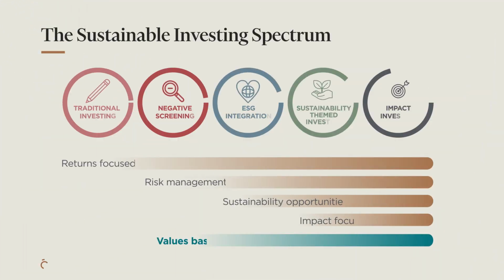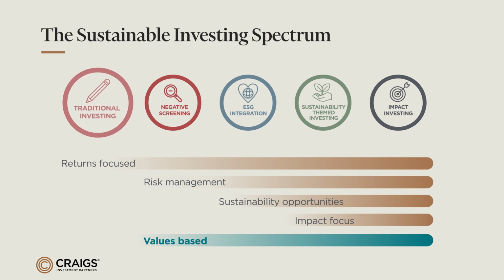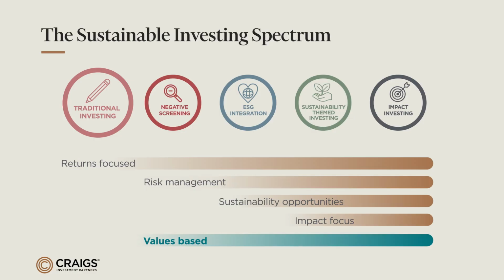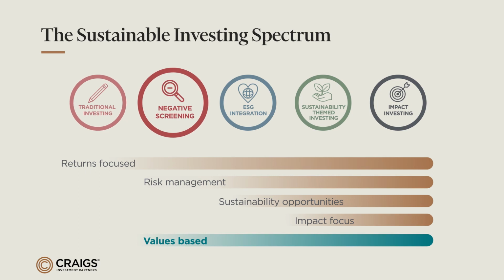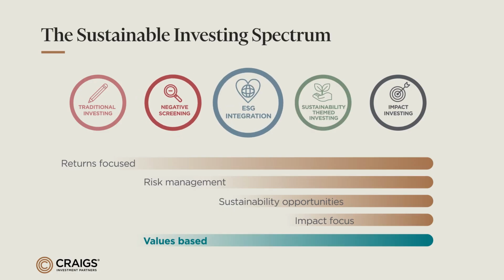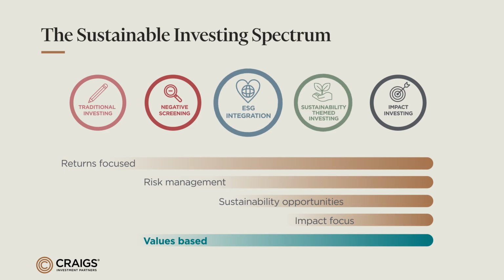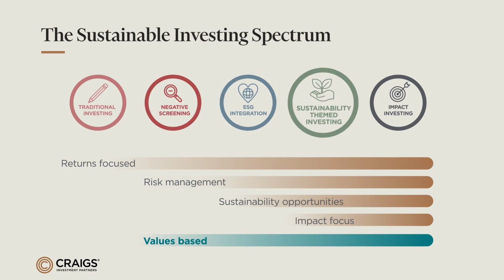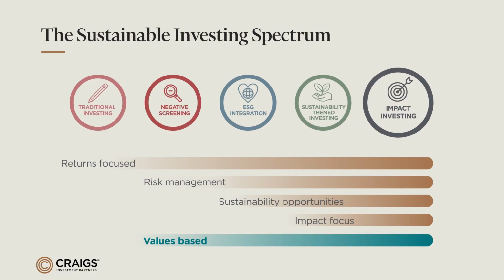The sustainable investing spectrum | craigsip.com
Negative screening, ESG integration and impact investing. Sustainable investing can take on many forms.

Craigs’ Head of Specialised Wealth Advisory Helen Bullick and Senior Sustainability Analyst Vanessa Stevens chat through the different approaches to sustainable investing and how including sustainability considerations in your portfolio can help reduce risk and open new opportunities.

Join more than 28,000 subscribers who get the latest investing insights direct to their inbox. Our research team provides timely and regular commentary and analysis on market developments, investment jargon and the impact of current events.

Craigs Investment Partners Limited is a NZX Participant firm. To view the Craigs Investment Partners Limited Financial Advice Provider Disclosure Statement please

General Advice Only: This interview contains advice of a general nature only and has been prepared by Craigs Investment Partners Limited (“Craigs Investment Partners”) without taking into account any particular person’s investment objectives, financial situation, or particular needs. We recommend that before any person acts on any information contained within this interview, they should seek advice from a financial adviser about their financial situation, risk profile, and investment objectives.